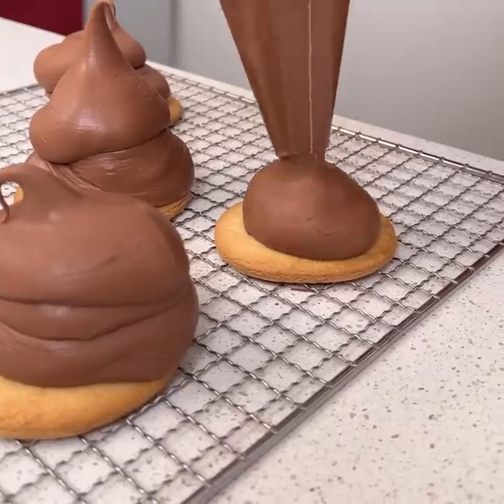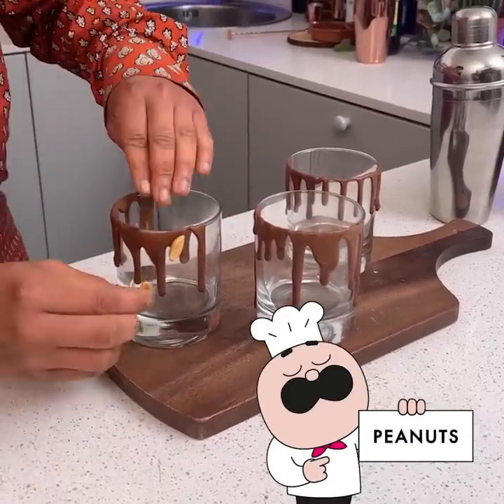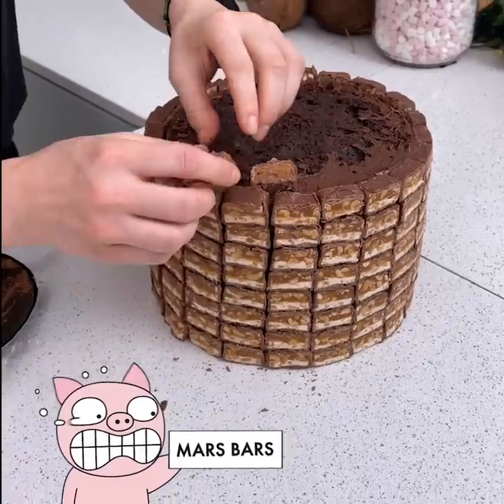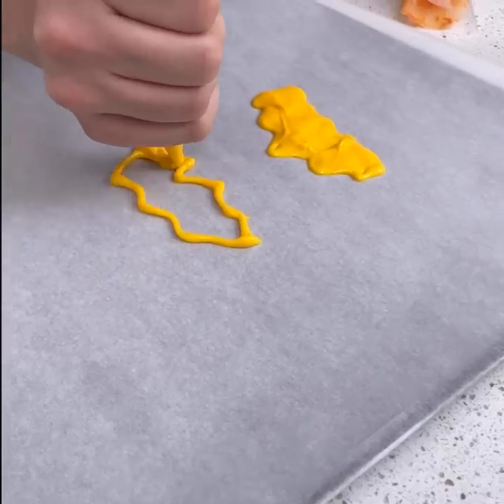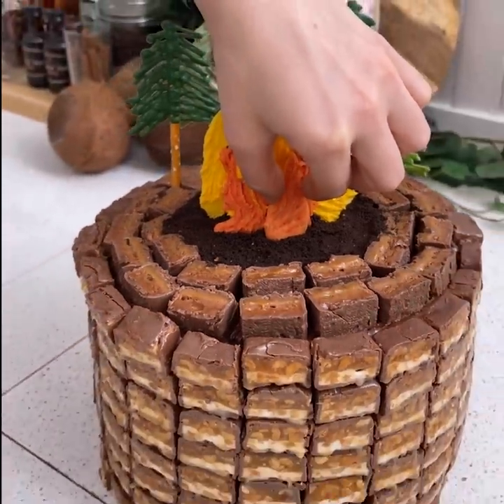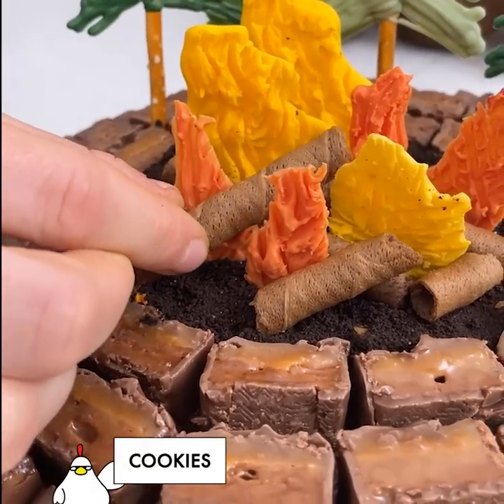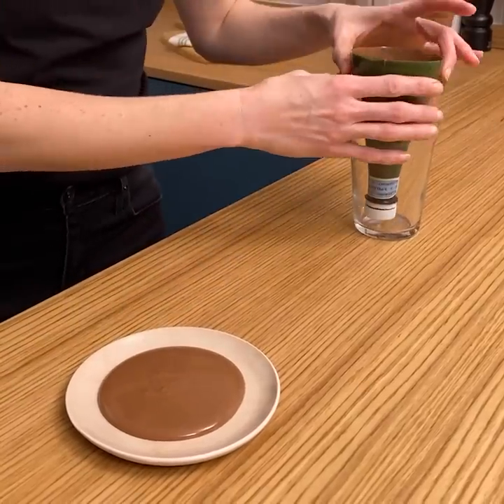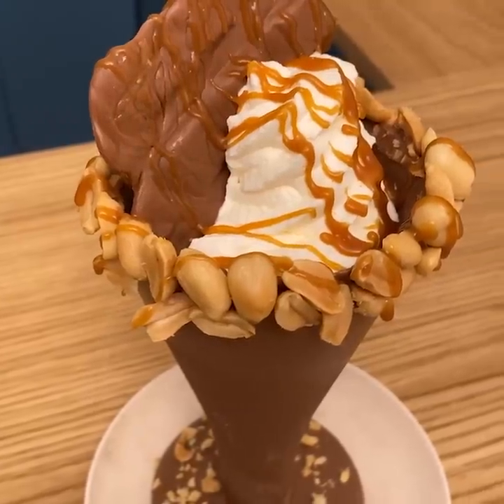3 mouth-watering snickers recipes you NEED to try ! 🍫